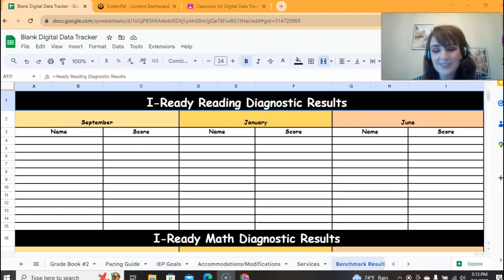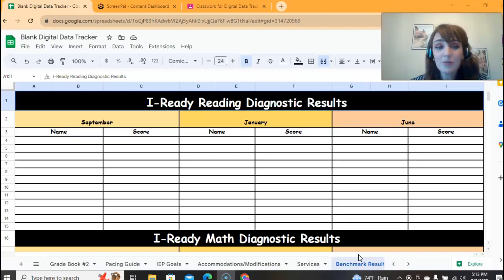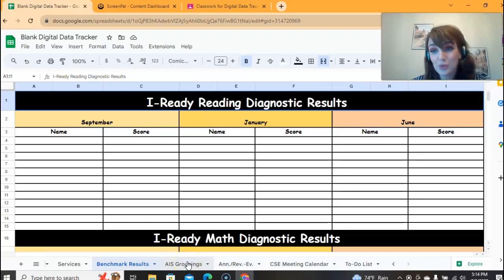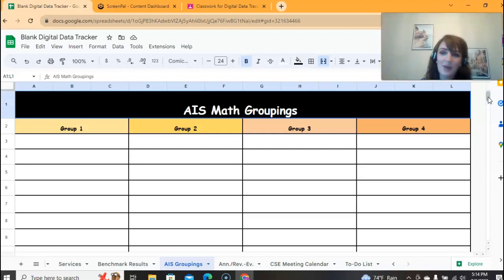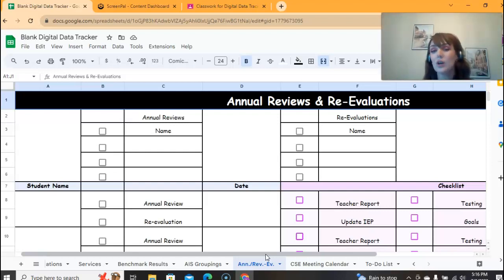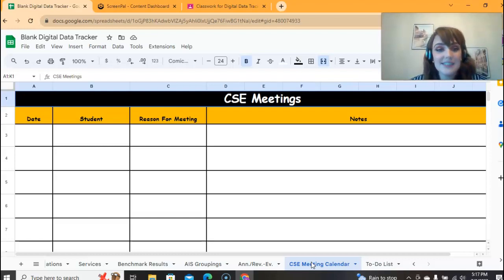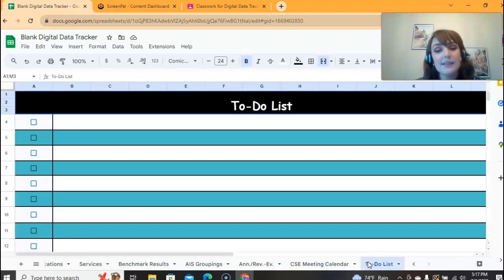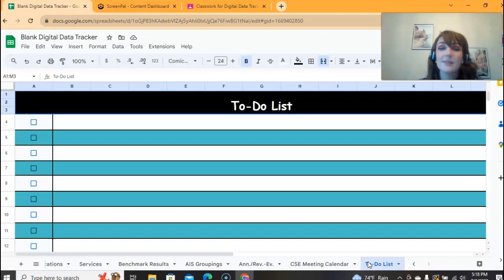Module 2 Part 2: Walking through the Resource